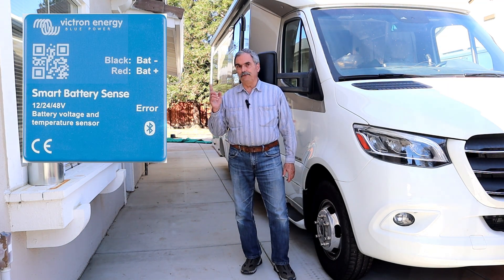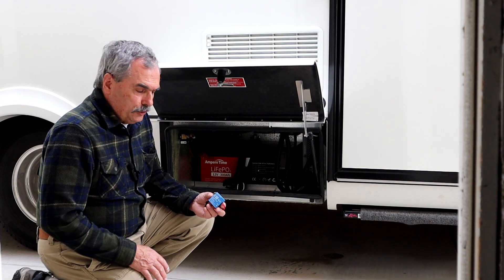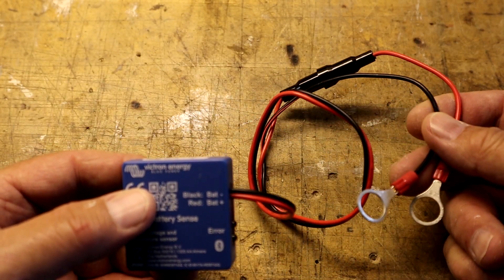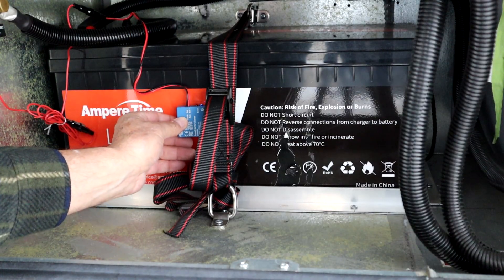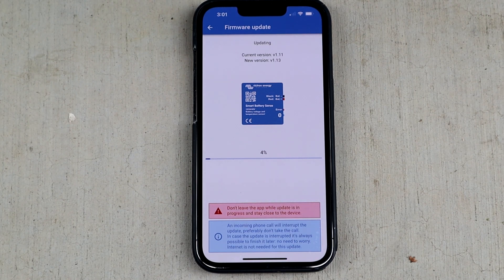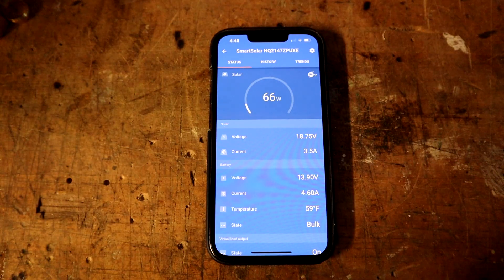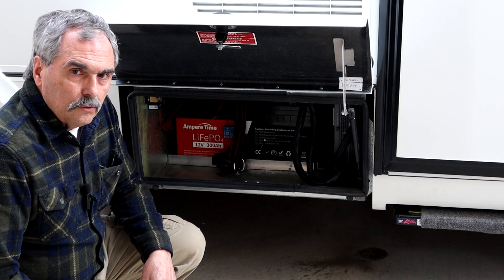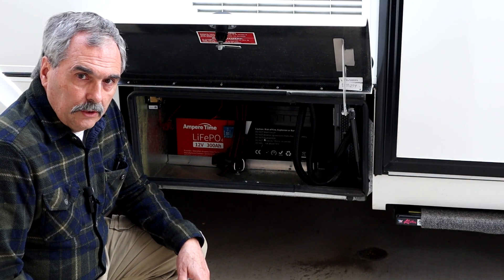Victron Smart Battery Sense Installation & Operation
Here I show how simple it is to install a Victron Smart Battery Sense to the battery in your RV.  The Smart Battery Sense gives accurate measurements of the battery voltage and temperature.  With the Victron Connect Application Victron's Smart MPPT Solar Charge Controller can get the temperature from the Smart Battery Sense allowing it to be programed to prevent solar charging of the battery below a setpoint temperature, typically at or above 32 degrees Fahrenheit.

Victron Smart Battery Sense
Victron SmartSolar MPPT Charge Controller
Li Time 300Ah LiFePO4 Battery